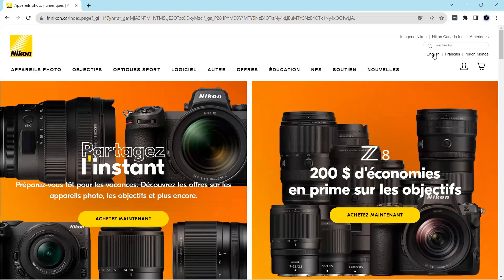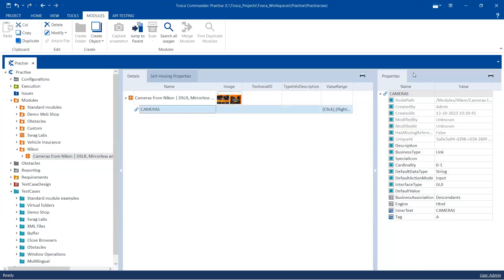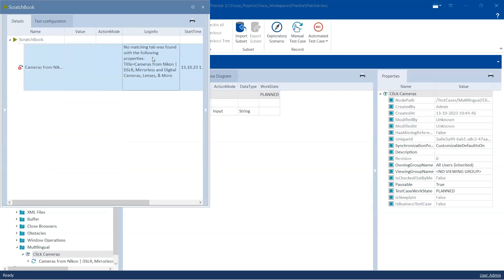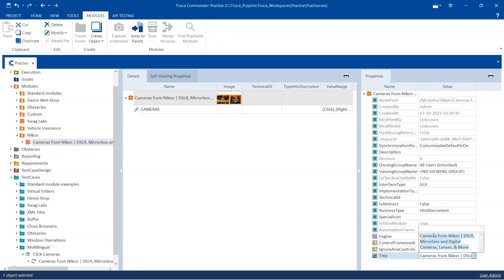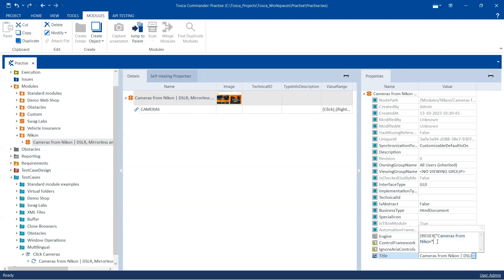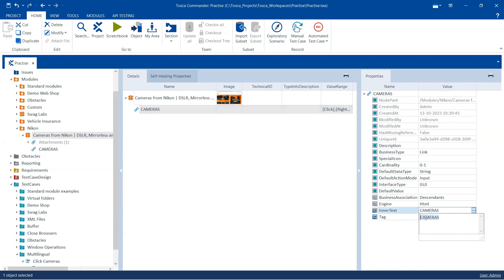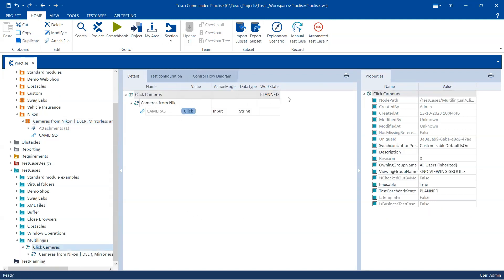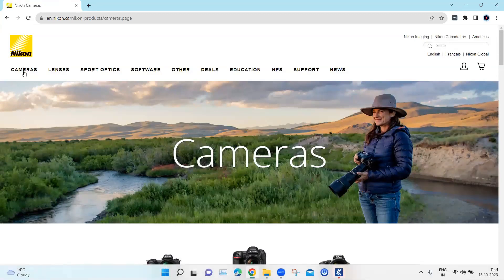Tosca Tutorial | Lesson 35 - Multilingual Testing | Multiple Languages | Regular Expressions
Step-by-step guide on how to test a website which supports multiple languages using the Regular Expressions

Regular Expressions can be used in Module Attributes like Title and InnerText.

Enter values using regular expressions in multiple languages to check any property value.